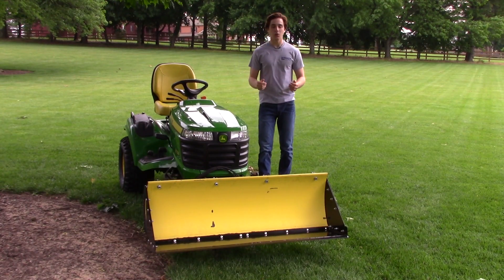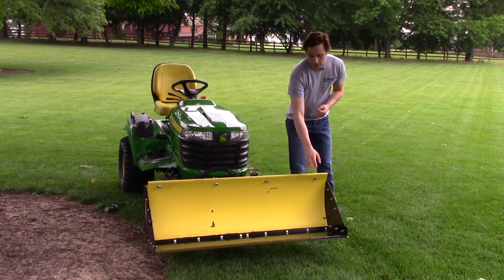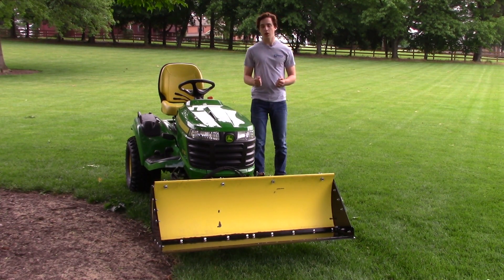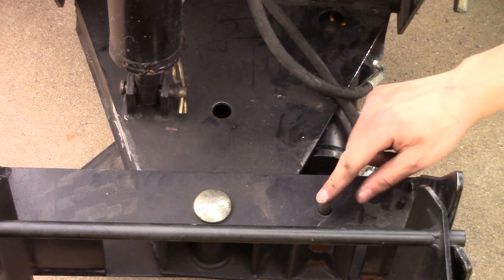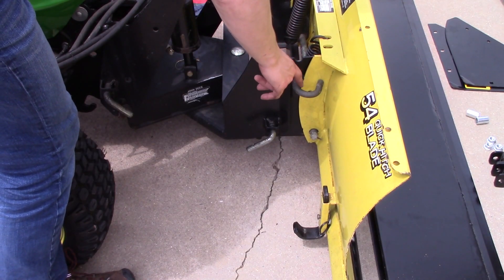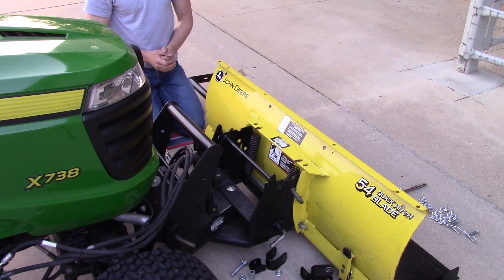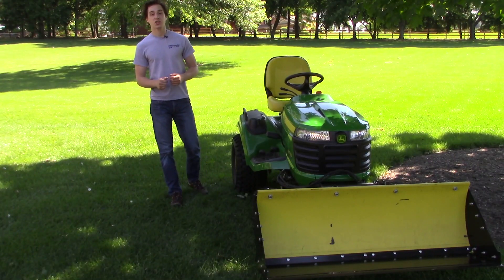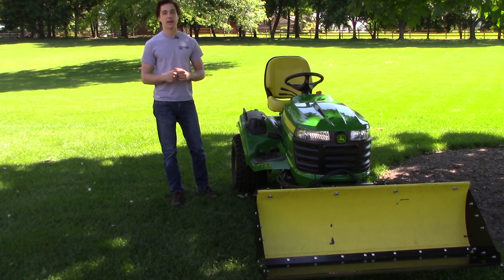54 in. Tractor Shovel Overview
The 54 in. tractor shovel allows you to complete numerous tasks around your property. From spreading mulch, to hauling gravel, transporting bricks and more, this tractor shovel can accomplish anything you throw at it.

In this video, a brief overview is given and installation is covered. If you're interested in seeing this tractor shovel in action, check out the following video on our channel: 54 in. Tractor Shovel in Action

To purchase, talk to your John Deere dealer.